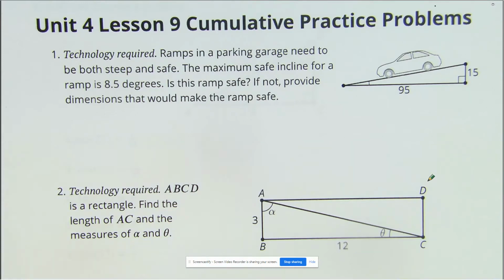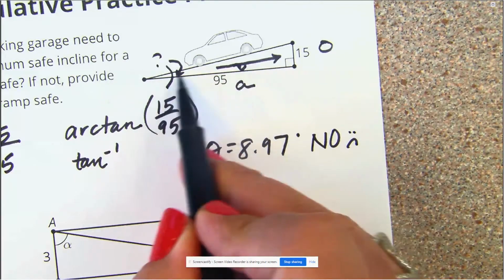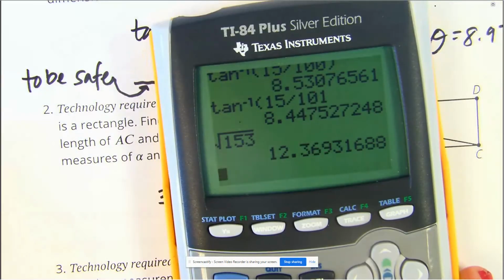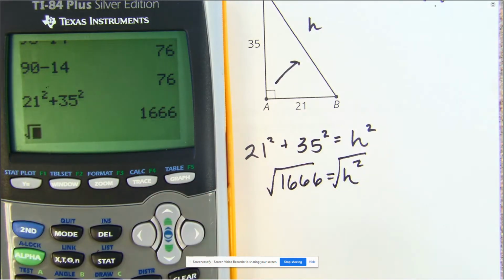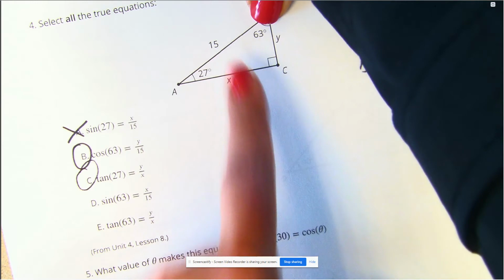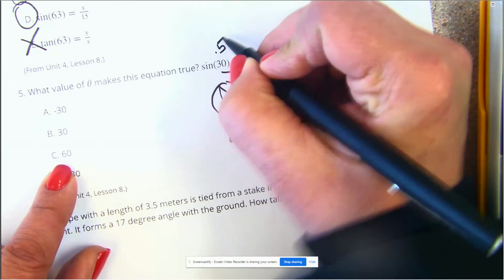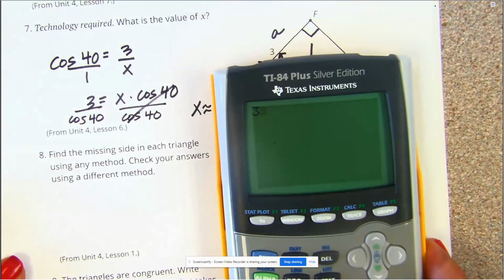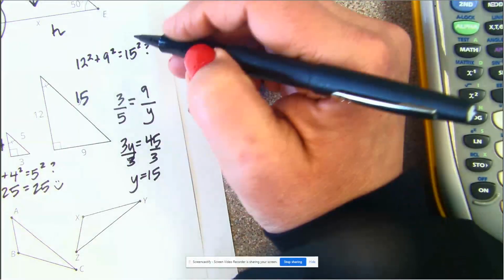Geo U4 L9 Problems